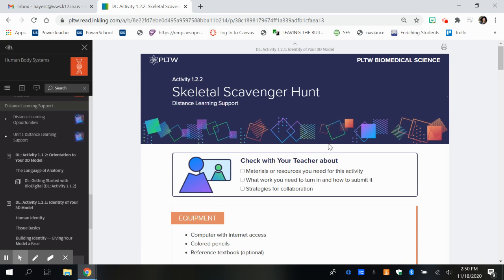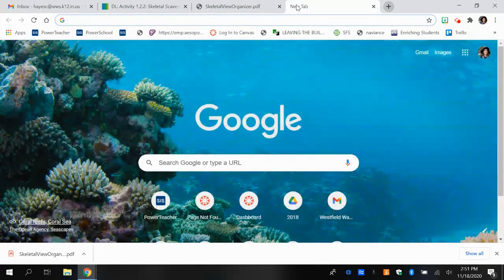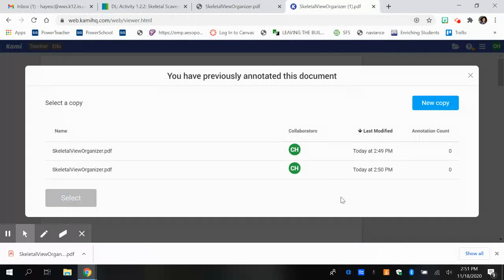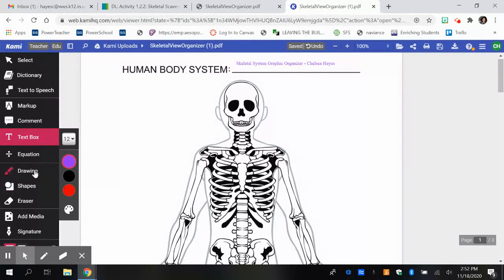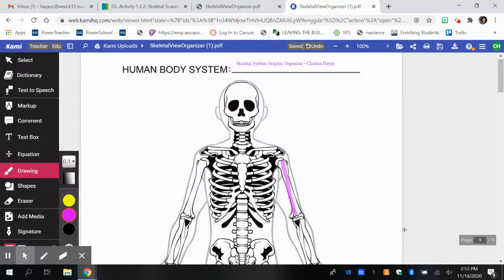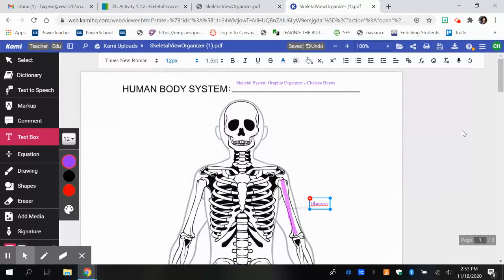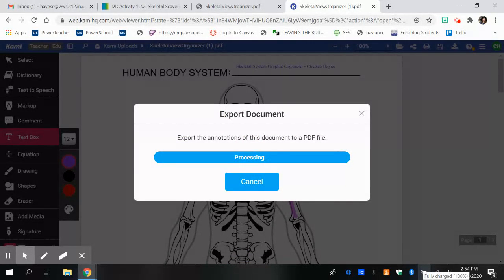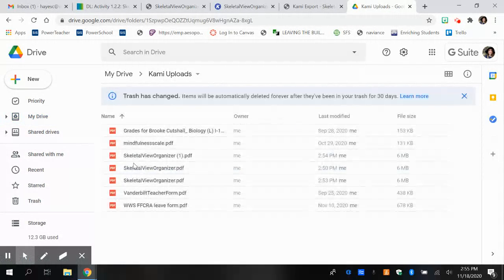How to Annotate Using Kami